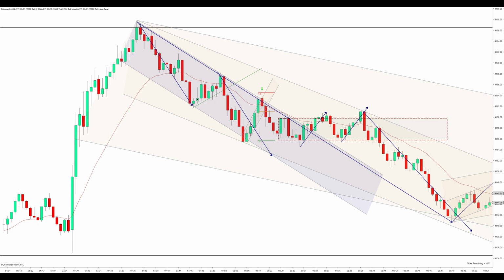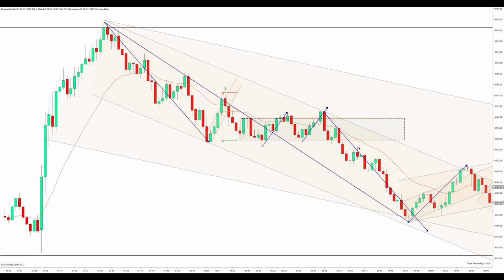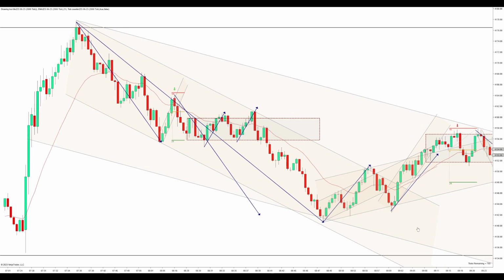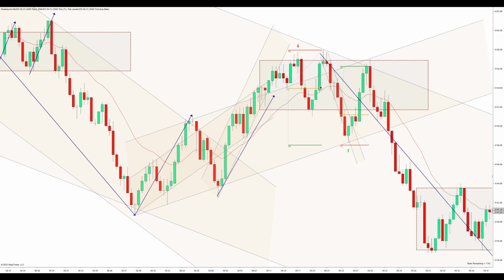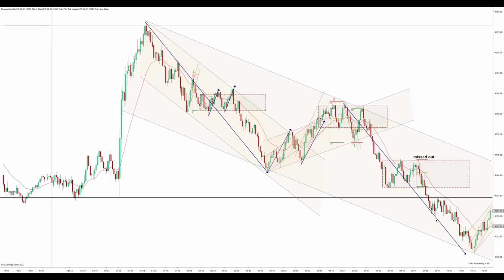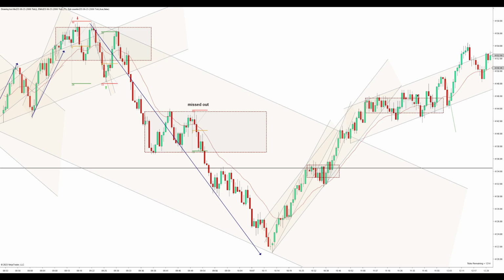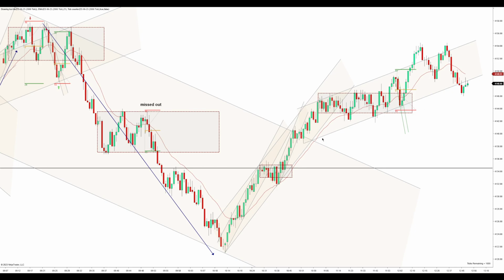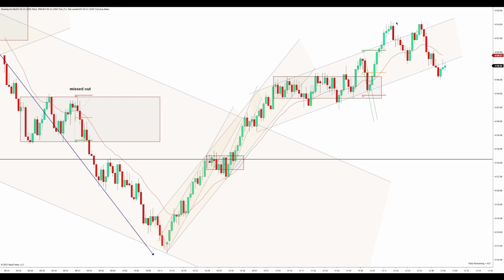ES Futures Price Action Day Trading | S&P500 Technical Analysis